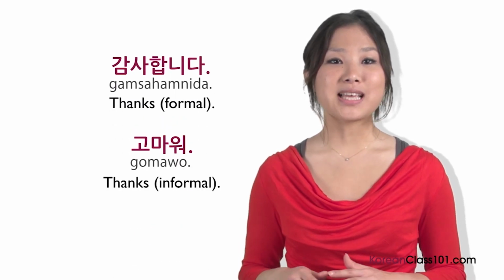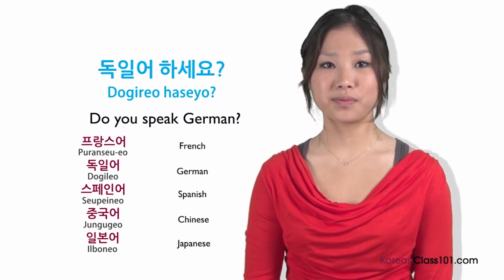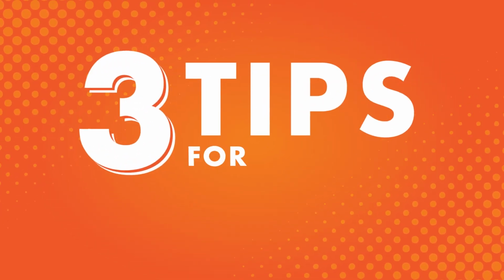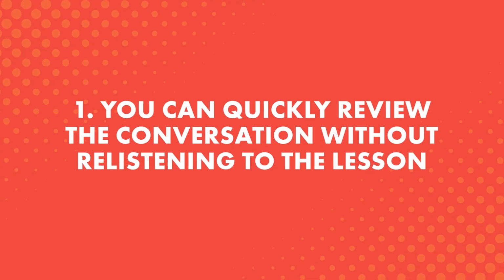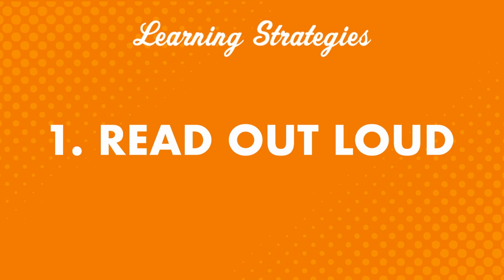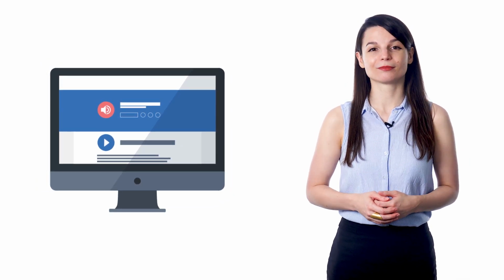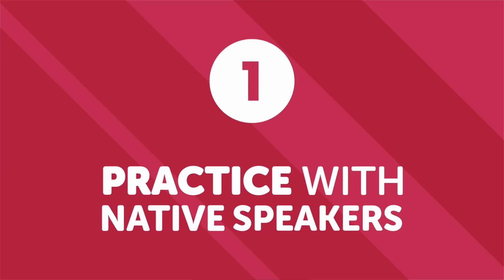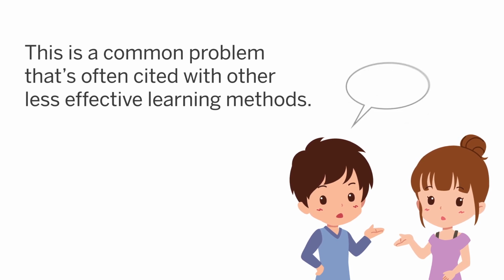Korean Skills for the Real-World: Spoken Korean Practice in 1 Hour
← Click here and get the best resources to learn in the most efficient way.
↓ More details below ↓

Step 3: Start learning Korean the fast, fun and easy way!

This video is for you because we will help you improving your Korean speaking skills!

You've decided to start learning Korean, so let's get you speaking like a Korean native speaker! In this video, you'll learn the most important survival phrases in Korean, all the phrases you need to know before you travel. If you want to start learning Korean, this video is made for you. Our host express themselves in simple Korean, with subtitles. This video will challenge your listening comprehension skills and help you progress in your Korean study.